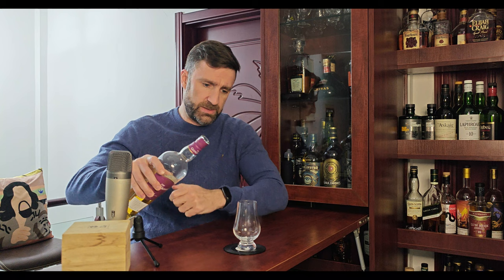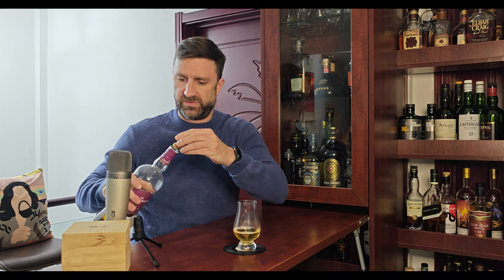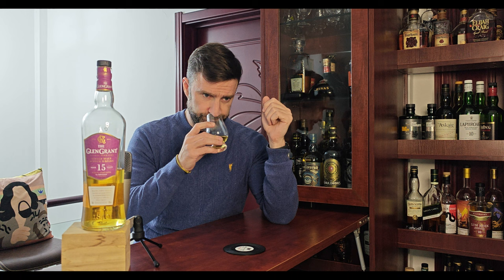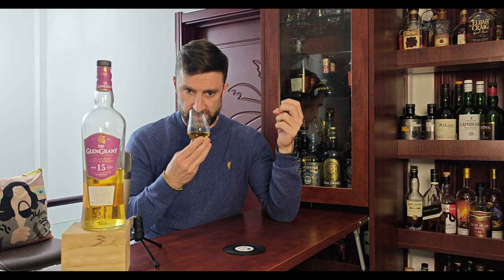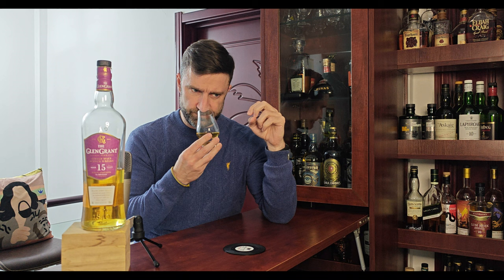Glen Grant 15 Single Malt Scotch Whisky Review with Music Pairing.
Back at the bar having a look at the Glen Grant 15 year old.  50%abv matured in first fill bourbon barrels.